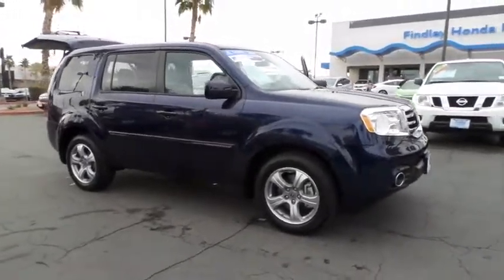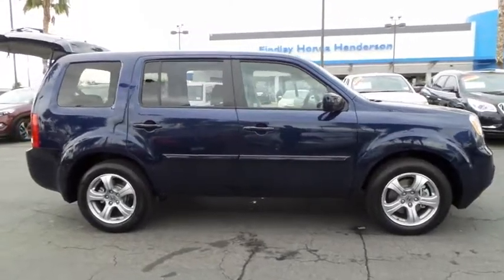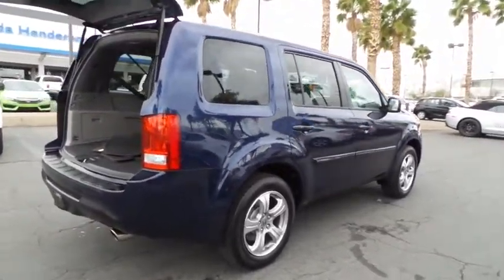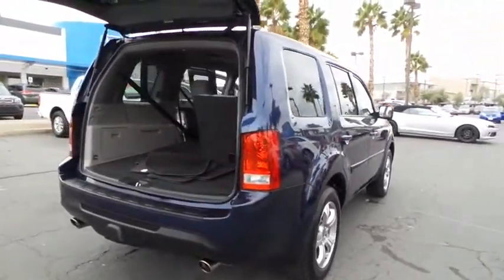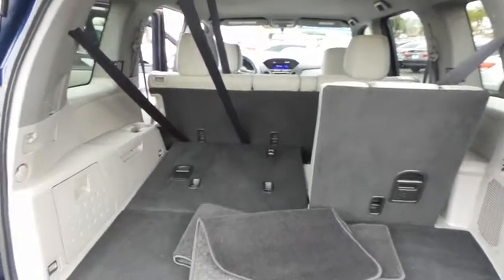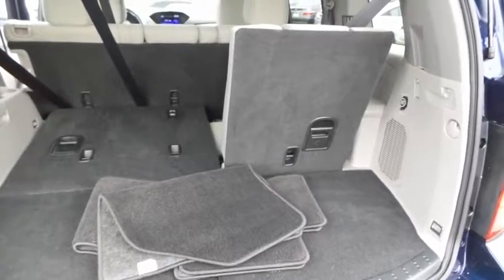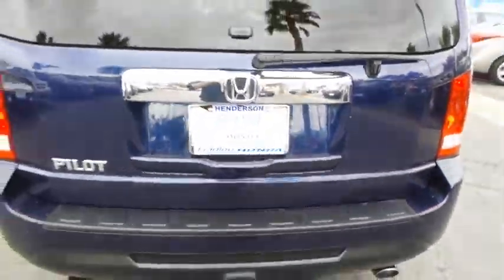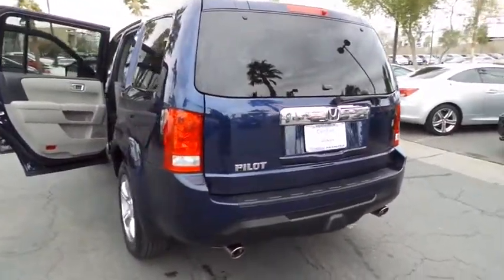2014 HONDA PILOT Henderson, Las Vegas, Laughlin, St George, Flagstaff, AZ P14220